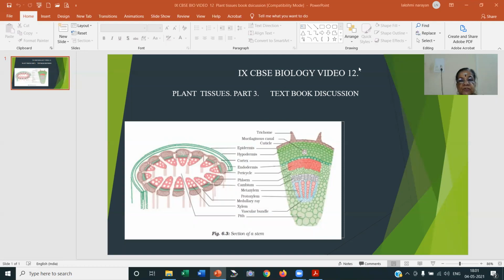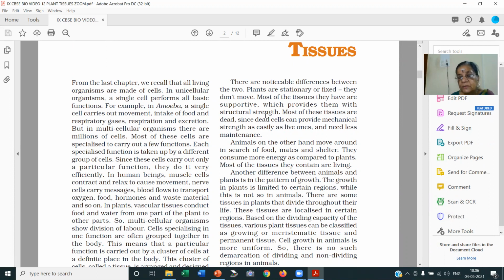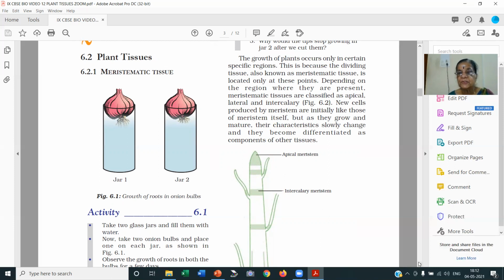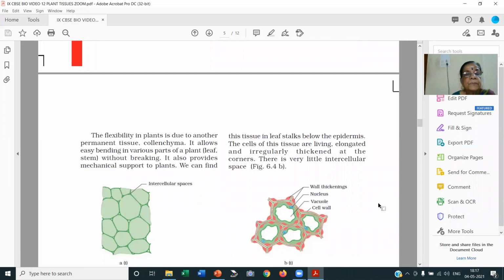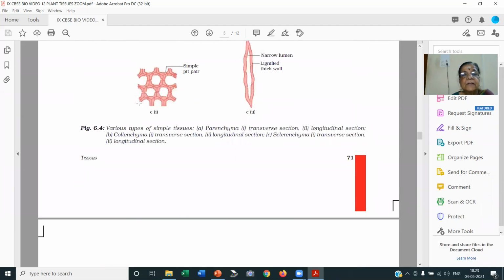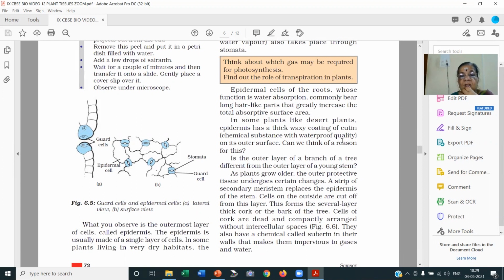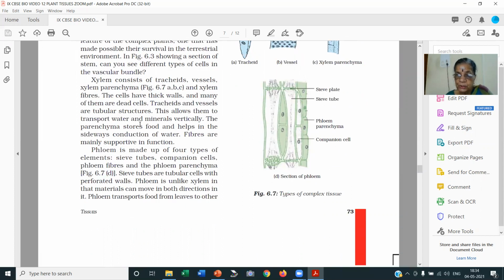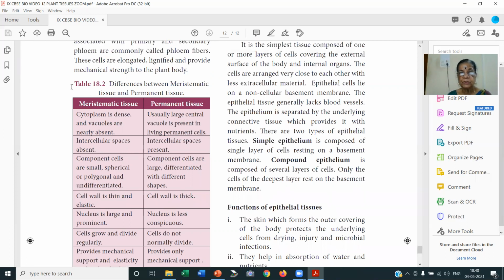IX CBSE BIO VIDEO 12 Plant Tissues 3 TEXT BOOK DISCUSSION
Plant Tissues 3 TEXT BOOK DISCUSSION